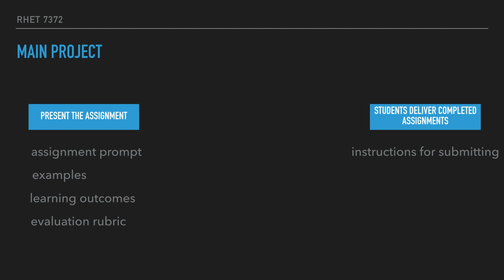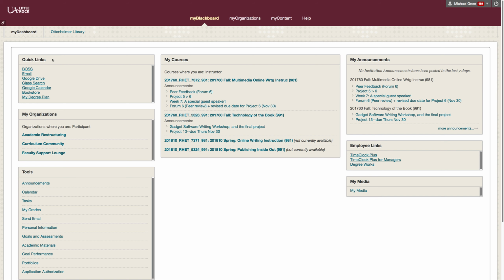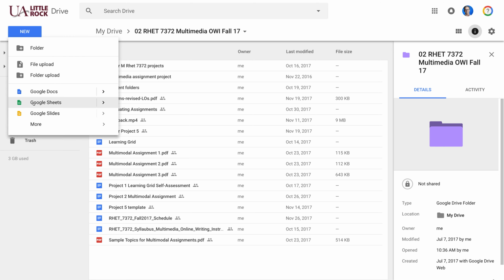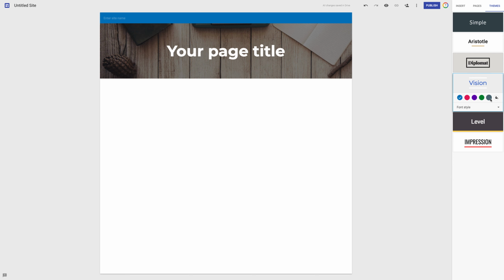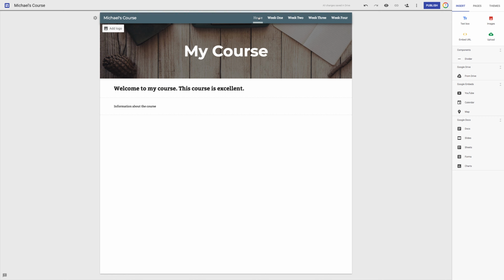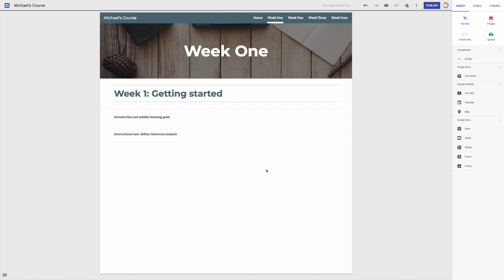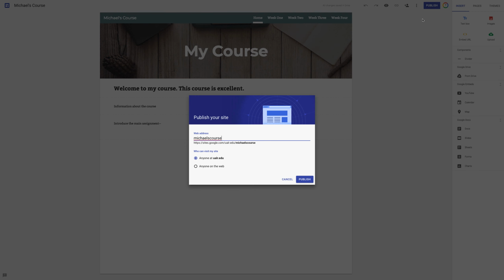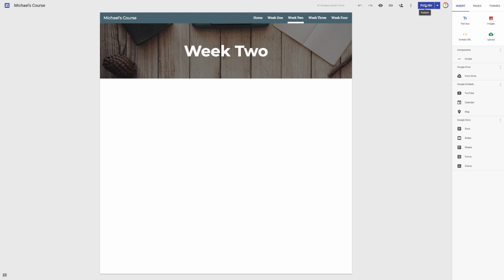Building a Learning Unit